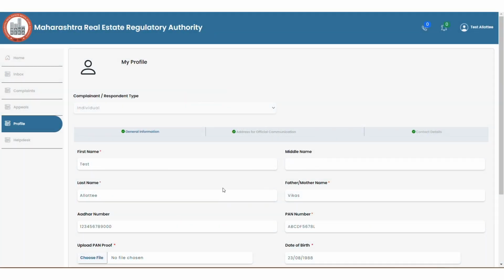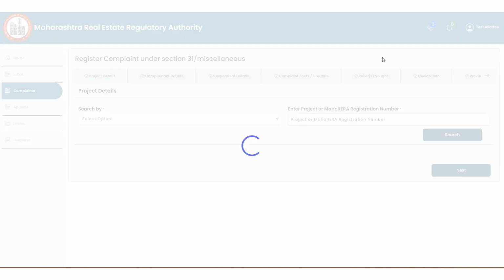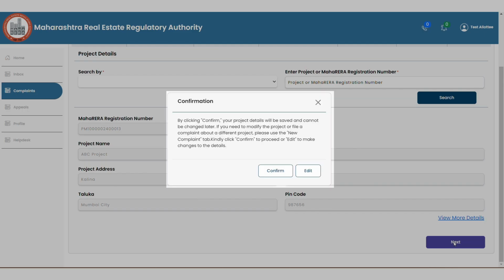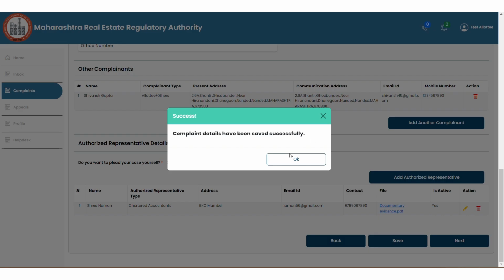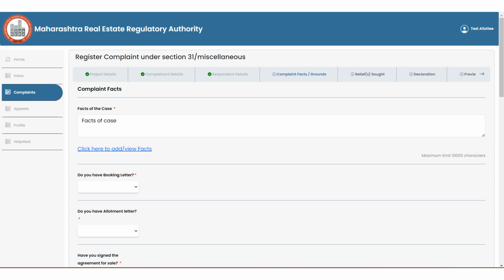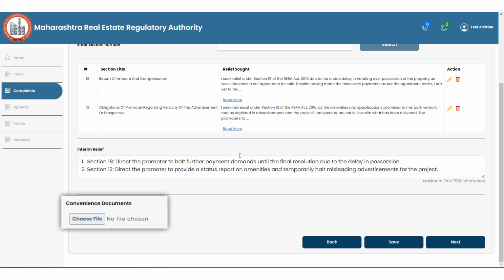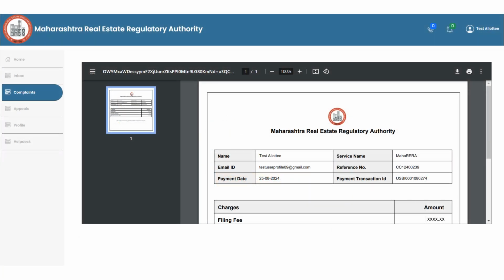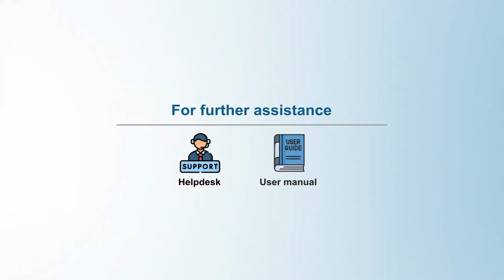How to file a complaint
Welcome to the Maha CRITI application. This video will help you to file a complaint with MahaRERA, if you have a grievance related a RERA Registered or Un-registered Real Estate Project.